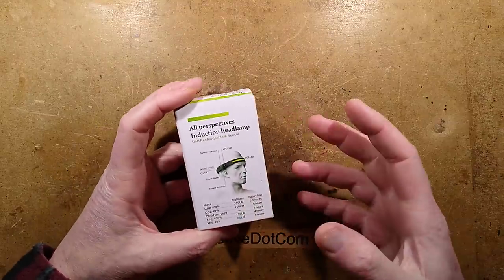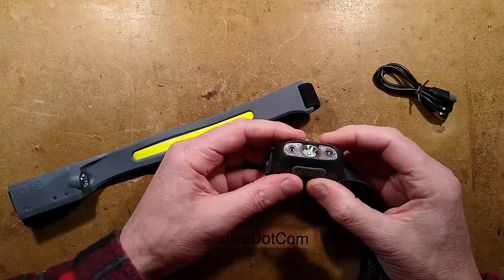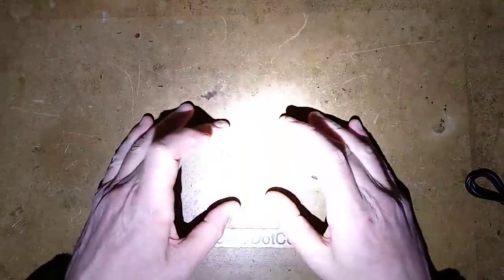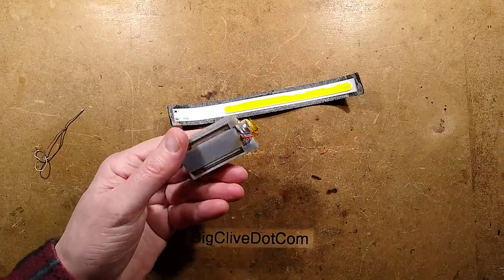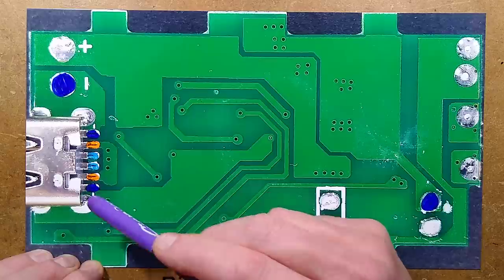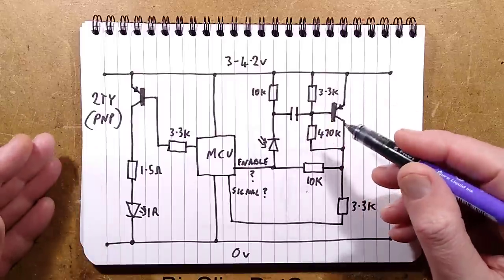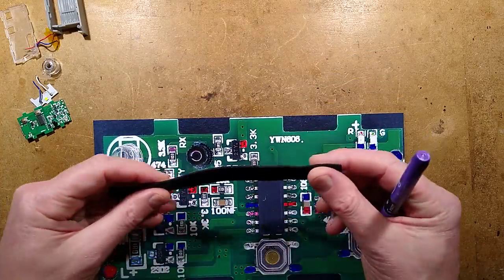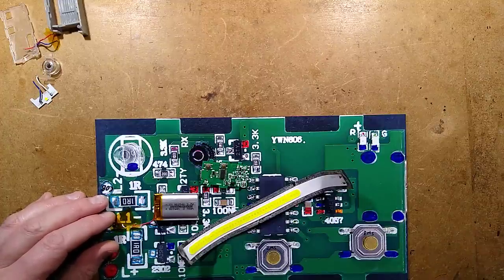Night Buddy style headlamp teardown with schematic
Everyone has their own preferences for an LED head torch.  Mine is for a focussed beam to point light at a good position for working, but others prefer a wider wash of light.  The flexible COB strip is an interesting twist.  Other versions seem to have a second circuit with red LEDs for maintaining night vision.
I regard head torches as being essential for power outages as it's much more useful to light what you're looking at instead of trying to light a whole room.

The circuitry in this light isn't too bad.  It's fairly textbook, with a minimal design.  My only slight concern is the position of the solder pads for the infrared detection.  They are close to the surface of the pouch cell, although they've cropped them short before soldering, so the wires don't protrude much.
I've since been sent a picture showing that the solder points can indeed pierce the lithium cell, but in that case it just caused electrolyte leakage corrosion and didn't go far enough to cause a short circuit in the cell.

I measured the LED current directly powered at 100% at 4.2V (full charge) and 3V (discharged).
Main COB strip @4.2V = 1130mA  @3V = 280mA
Focussed beam @4.2V = 487mA  @3V = 107mA

Standby current is too low to measure, but the lack of resistors in series with the status indicator LEDs means they are being driven at 20mA each!  They could really have done with a 1K resistor in series with each LED.  That also means that when in infrared standby with both LEDs lit the total current is 70mA of which the majority is the red and green status LEDs.

During use the lights will start bright, but as the lithium cell discharges the intensity and current will decrease, giving a decent run time.

I use a head torch at work a lot, and tend to use it at the lowest intensity that still allows comfortable working, to get the maximum run time between charges.

These lights can be found on eBay by searching for either:-
All perspectives induction headlamp
or
night buddy headlamp
The cost should be around £$€10.

Alternatively you can buy the heavily marketed version for around three times that price.